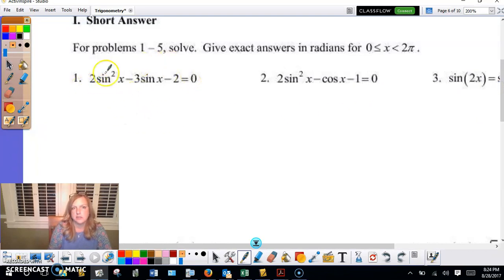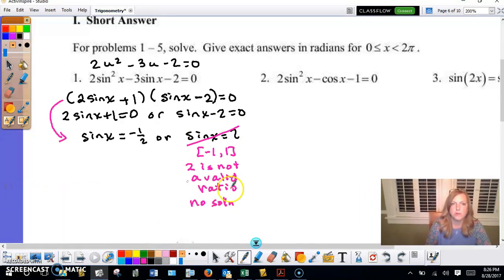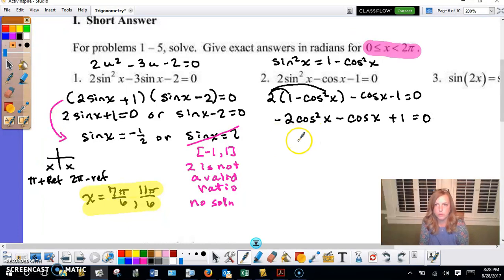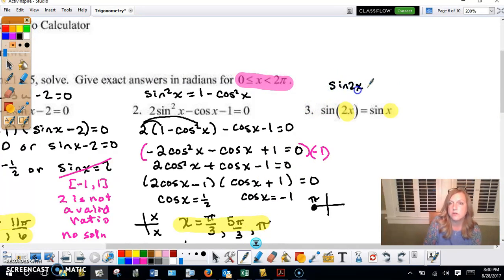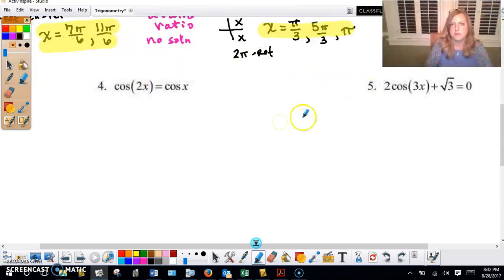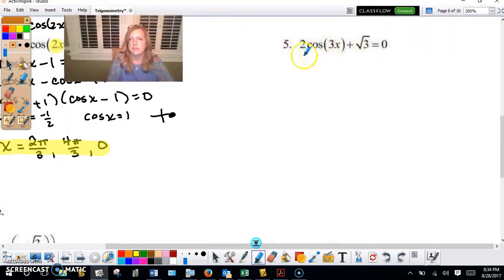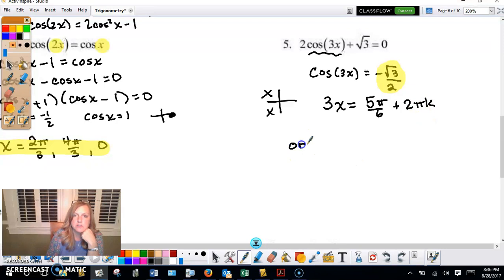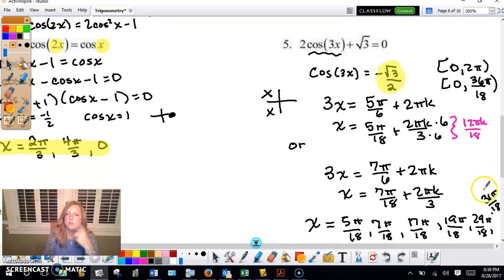WS Trigonometry Solving 1 -5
Review WS Trigonometry Solution Video Part 1